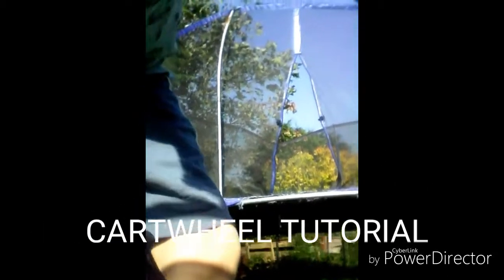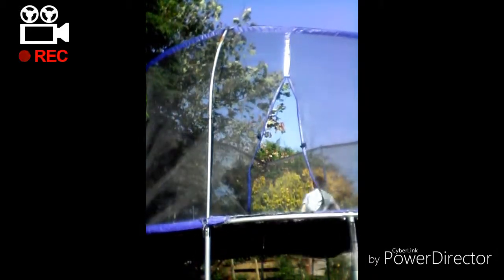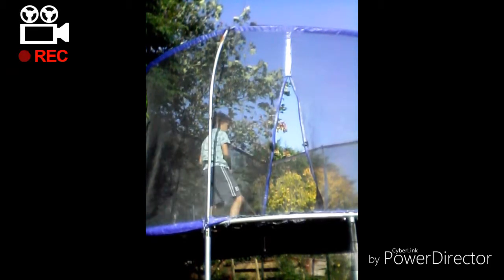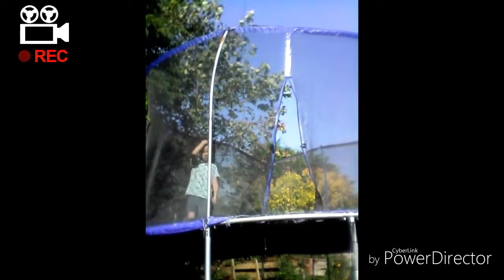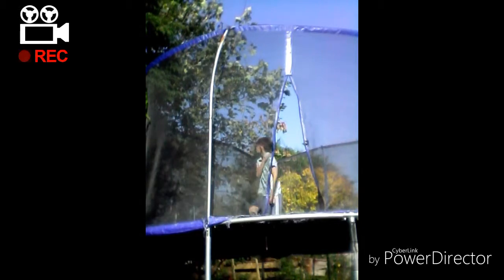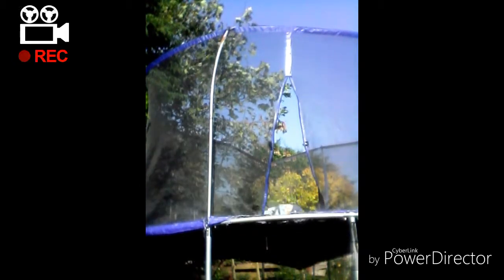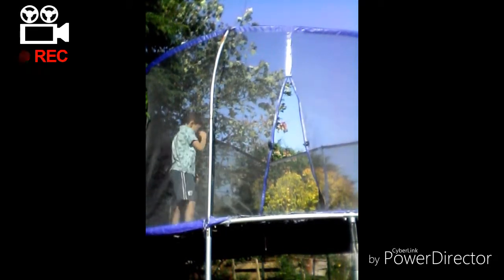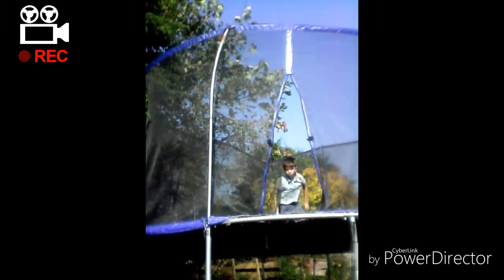Cartwheel tutorial in 5 mins HD